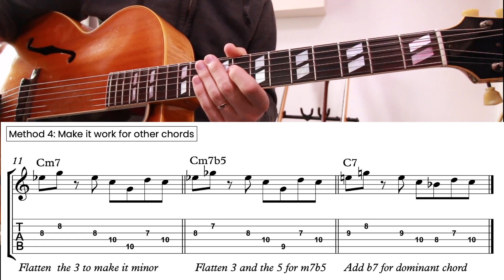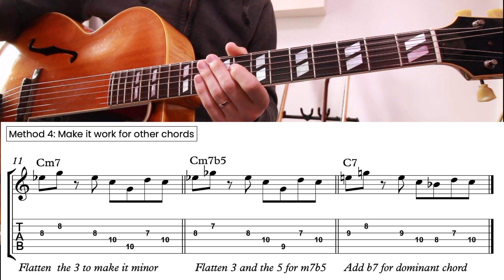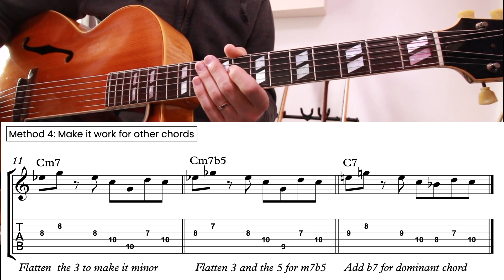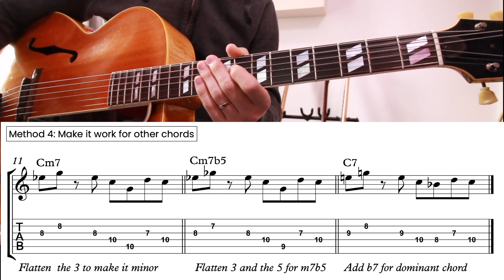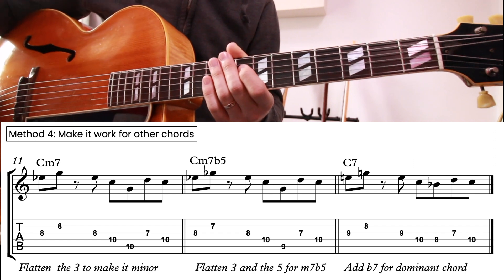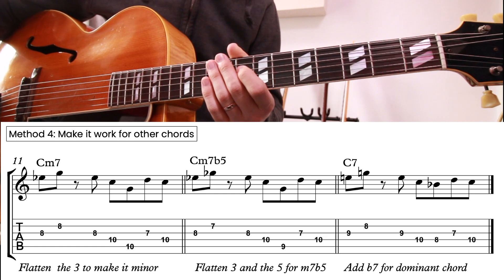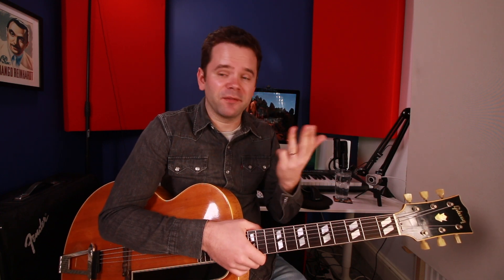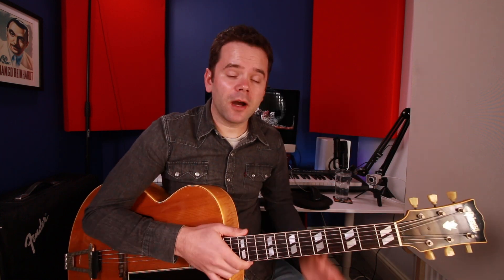🔴 Squeeze a musical idea 🎸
🎵Getting more from your musical ideas is the topic for today's lesson. This is something that can help you see how simple changes to an idea can add interest or increase the application of it.

Learn how to:
⚡️Adapt an idea for fit over different chord types
⚡️Reduce an idea
⚡️Add to an idea

⏰ Timestamps ⏰
00:00 Intro
00:13 C major based idea
01:05 Method 1 Take away
03:17 Method 2 Add
04:33 Method 3 octave displacement
06:11 Method 4 change the harmony